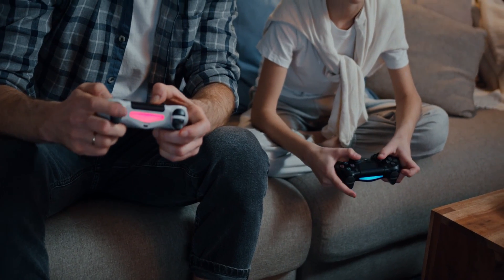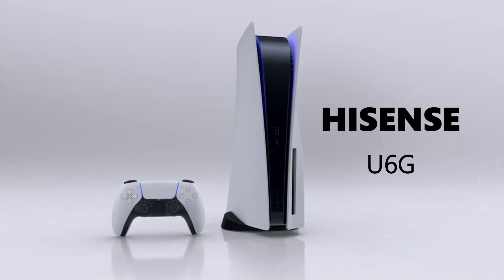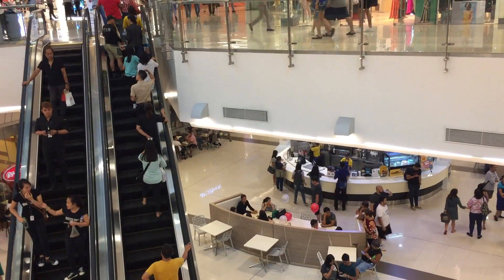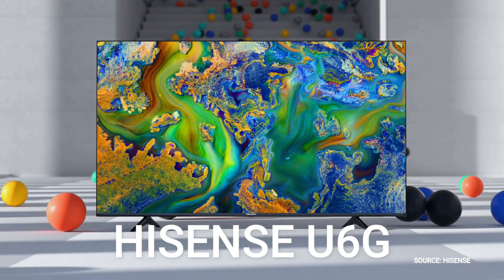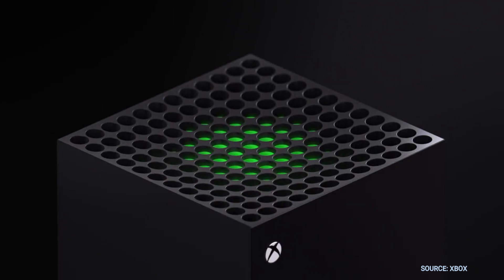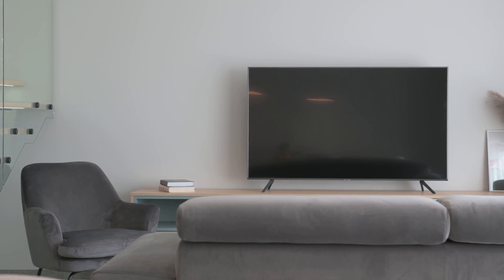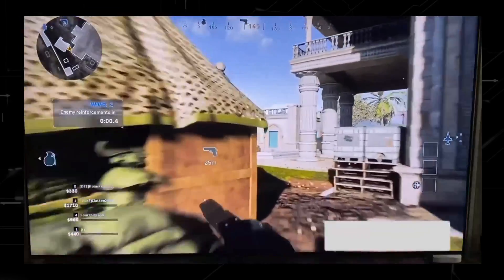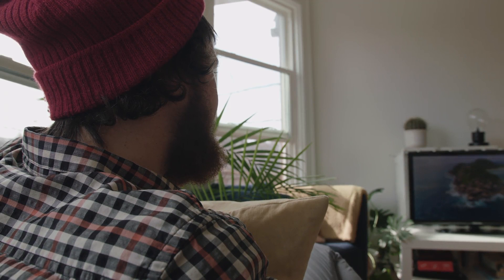Hisense U6G TV - Best TV for Playstation 5?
If you are looking for a great TV for gaming on the Playstation 5, you might want to look at the Hisense U6G. A TV that has all the needed specifications to enhance your next-generation gaming experience.

Get this TV here:
(Amazon USA Link)
(Amazon International Link)